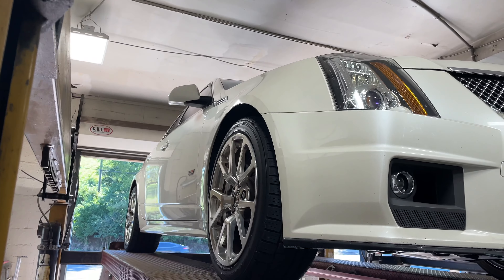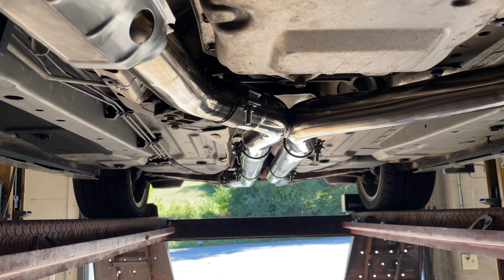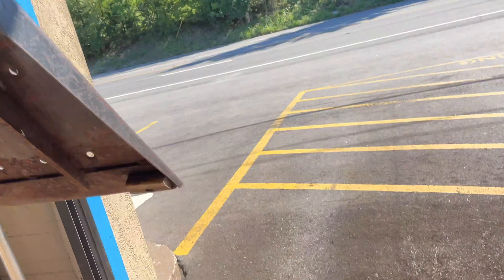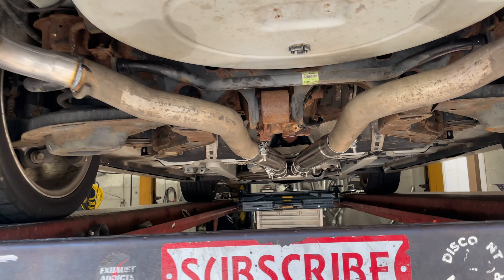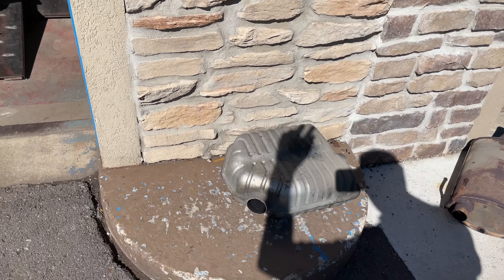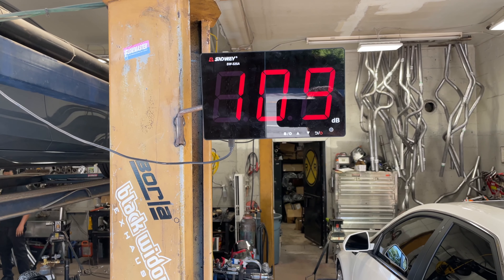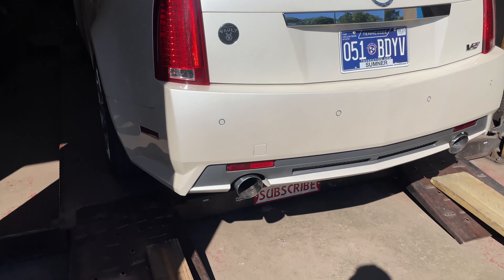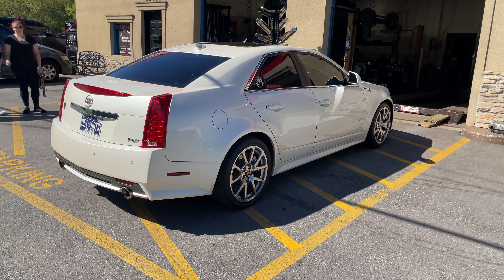2010 Cadillac CTS-V 6.2L SUPERCHARGED V8 Dual Exhaust w/ LONG TUBE HEADERS & VIBRANT RESONATORS!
2010 Cadillac CTS-V 6.2L SUPERCHARGED V8 Dual Exhaust w/ LONG TUBE HEADERS & VIBRANT RESONATORS!